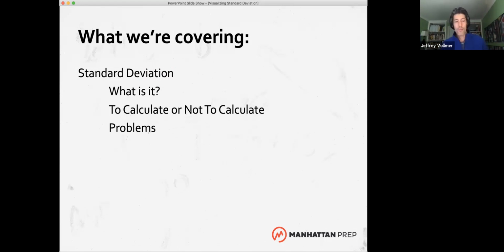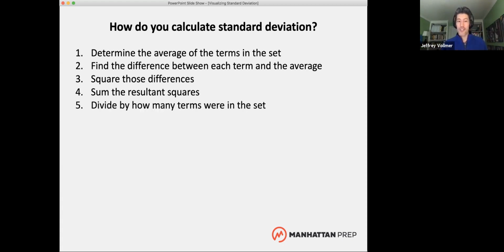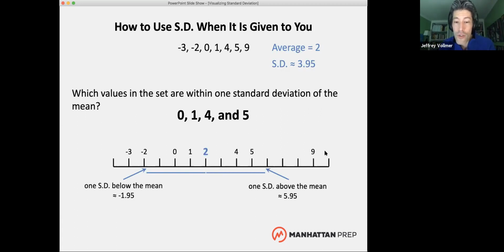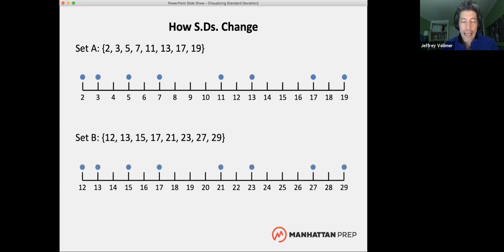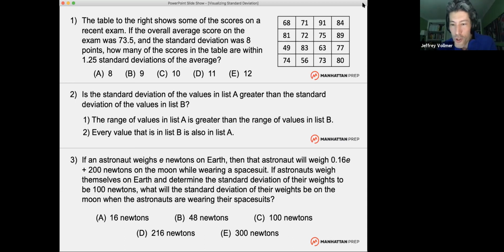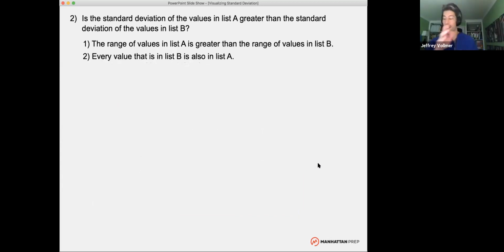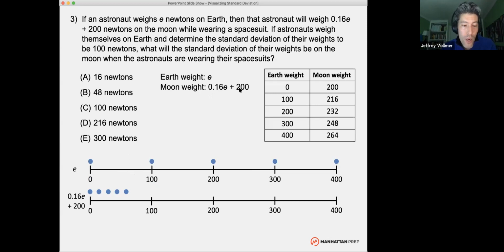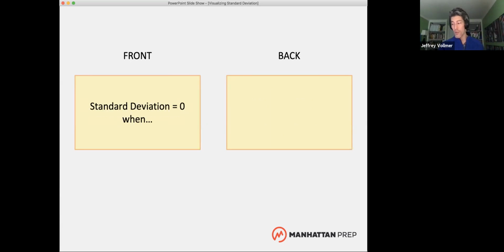Free GMAT Prep Hour: Visualizing Standard Deviation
Twice monthly, Manhattan Prep hosts a free, one-hour GMAT prep session led by one of our 99th-percentile GMAT instructors.

In this session, GMAT instructor Jeff Vollmer guides you through GMAT content and strategy. We rarely need to calculate Standard Deviation on the GMAT, but we do need to understand what Standard Deviation measures: the elative clusteredness of values in a set. With the number line as an aid, Jeff talks through a handful of Standard Deviation principles and problems to show just how helpful visualizing the spacings of values in a set can be.

Register for an upcoming session of Manhattan Prep's Free GMAT Prep Hour